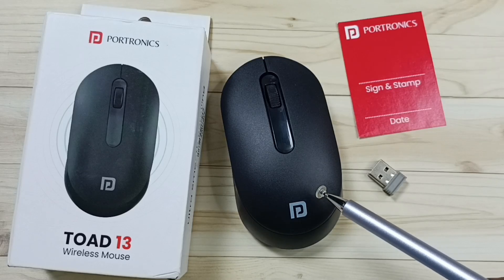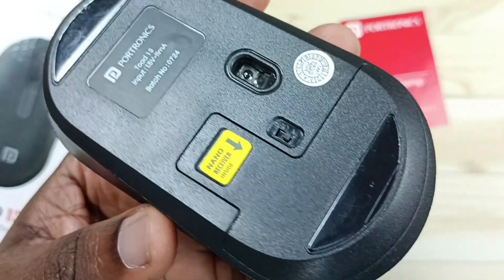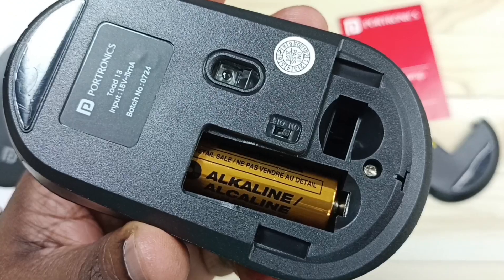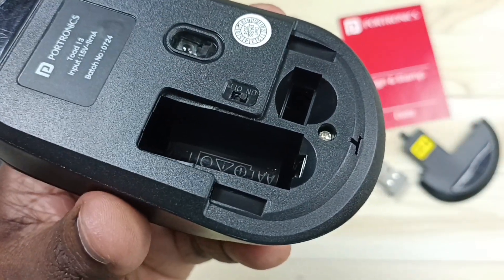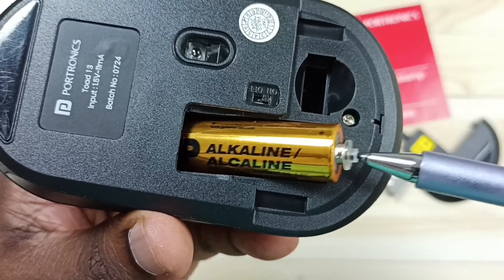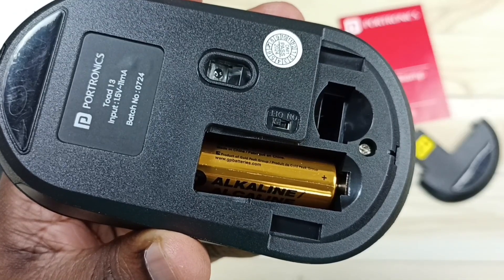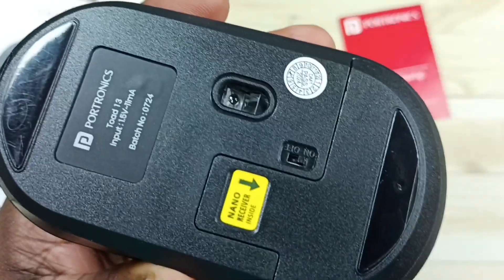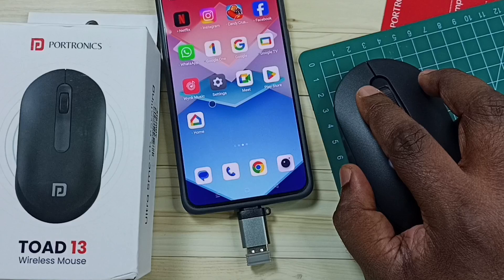How to Replace Battery of Portronics Toad 13 Wireless Bluetooth Mouse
Wireless Mouse Settings, Bluetooth Wireless Mouse Configuration, Bluetooth Wireless Mouse Setup, Bluetooth Wireless Mouse hidden settings and features,
iPhone,Smartphone, How to, Turn On Settings, Turn Off Settings, Enable Settings, Disable Settings